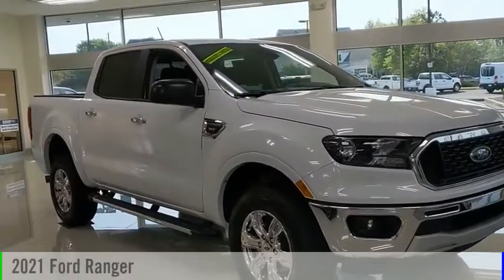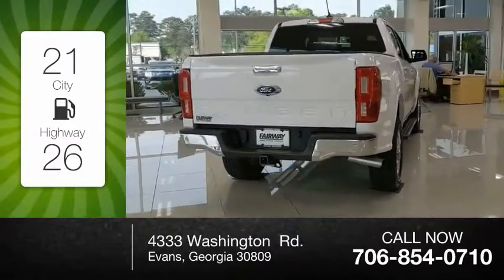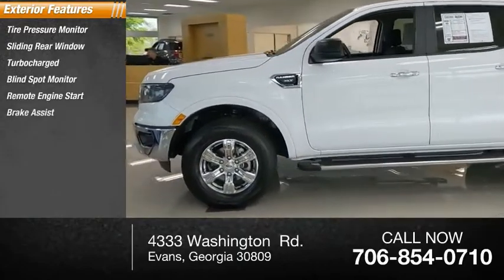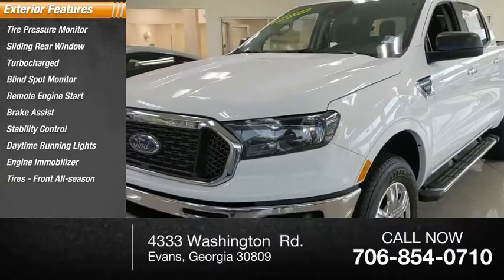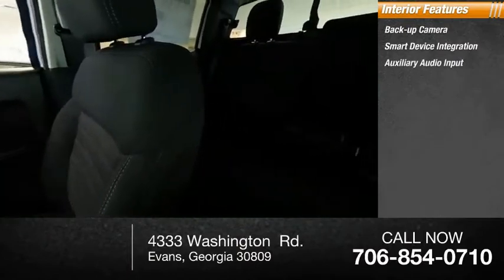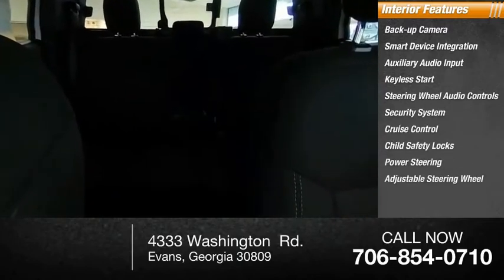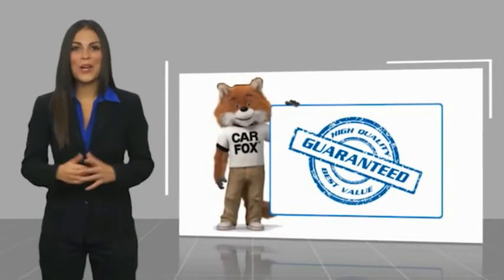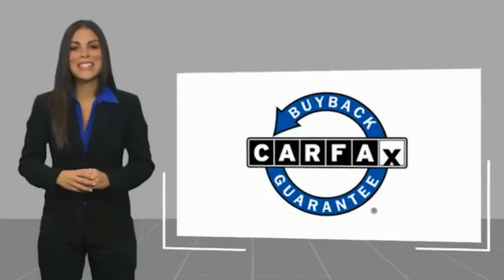2021 Ford Ranger LD11890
2021 Ford Ranger

Fairway Ford
4333 Washington  Rd.